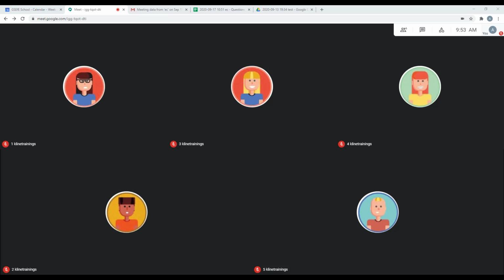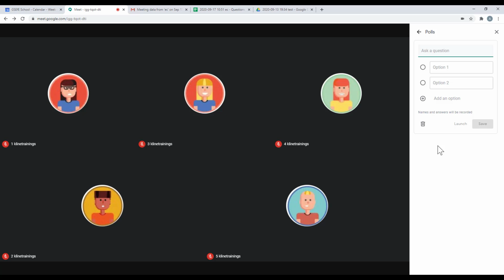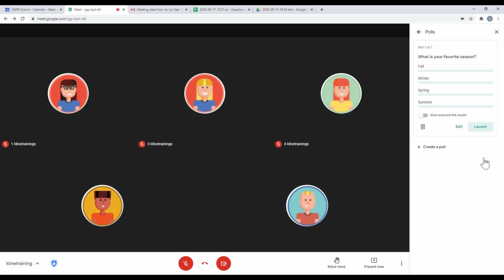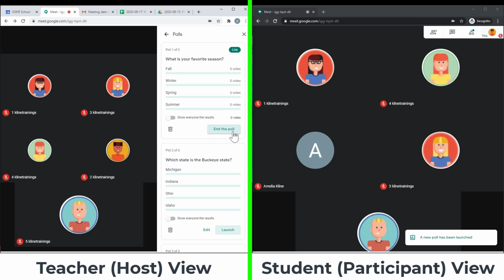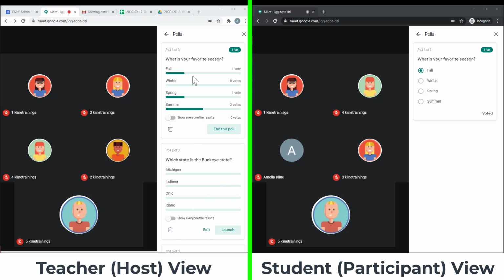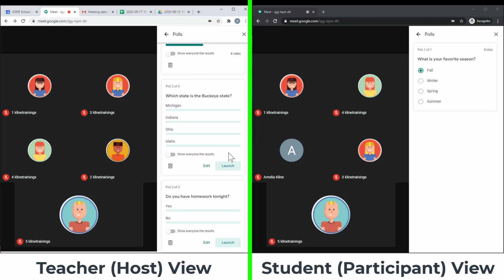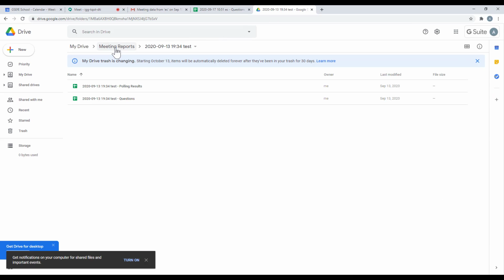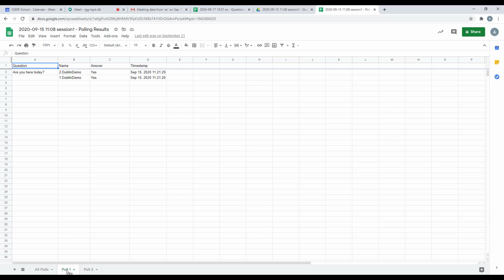Google Meet - Polls